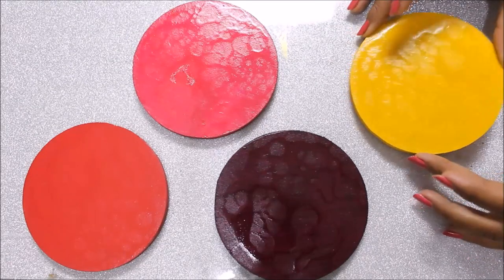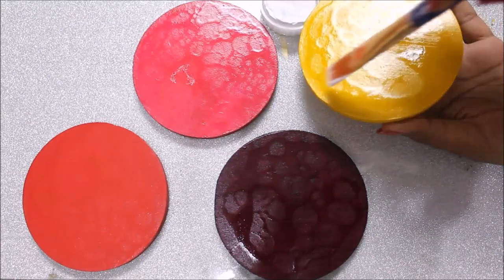DECOUPAGE COASTERS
DECOUPAGE ART: Decoupage is the art of decorating an object by gluing colored paper cut-outs onto it, in combination with special paint effects, gold leaf, glitter and other decorative elements. Commonly, an object like a small box or an item of furniture is covered by cutouts from Decoupage napkin, Rice paper, 3D paper or Decoupage Paper.
you can buy all these materials from one stop ITSY BITSY Shop

8)  BRUSH / SPONG BRUSH

MATERIALS ALSO AVAILBLE ON AMAZON: 1) Tissue Paper Decoupage 33 X 33 cm

2) Decou-Page Glue OR Mod Podge Matte All-In-One Decoupage Sealer / Glue / Finish

3) GLASS BOTTLE/ WOODEN BOX / PLASTIC / CANVAS SHOES

4) VARNISH Liquitex Professional High Gloss Varnish OR Camlin Arfina Artist'S Picture Varnish Spray

5) FLAT BRUSH NO. 10, Round brush no. 1

6) Acrylic paint OR Chalk paint